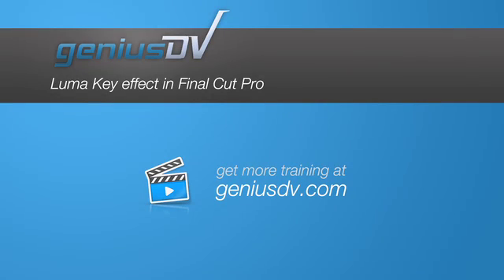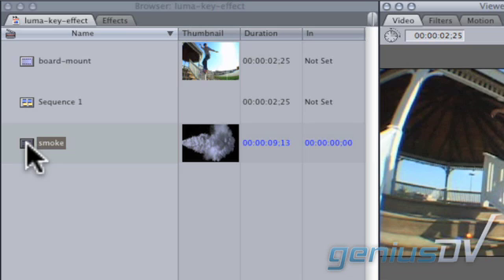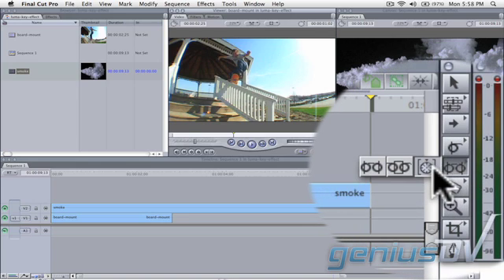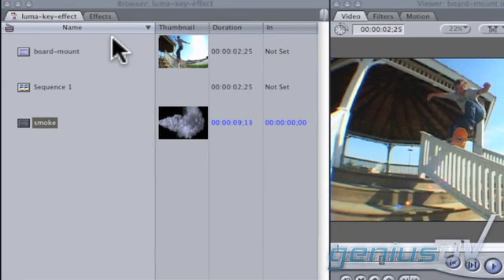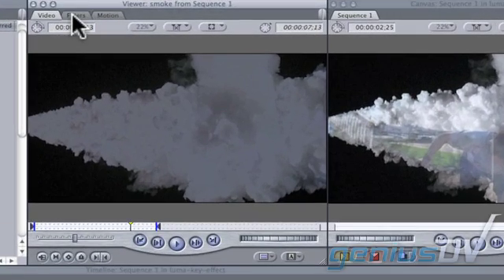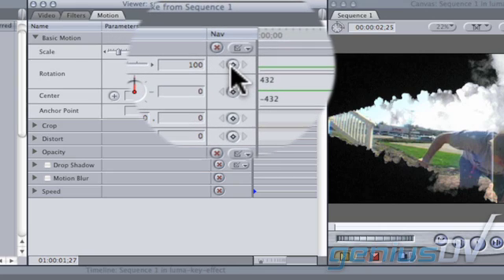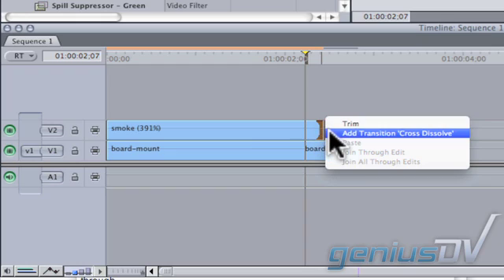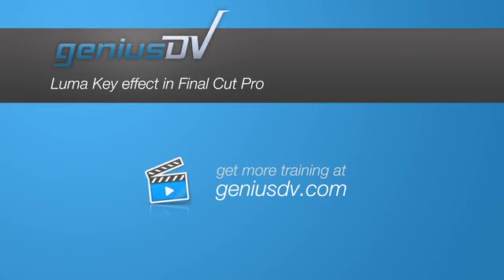Luma Key effect for Final Cut Pro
Learn how to use the Luma Key filter to create a cool transition effect within Final Cut Pro